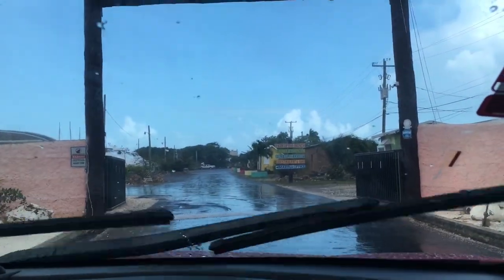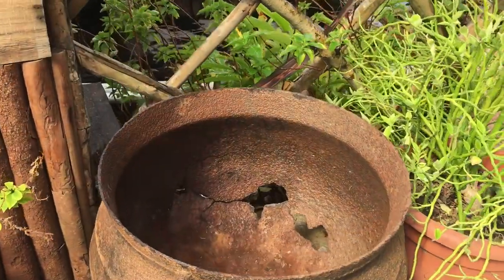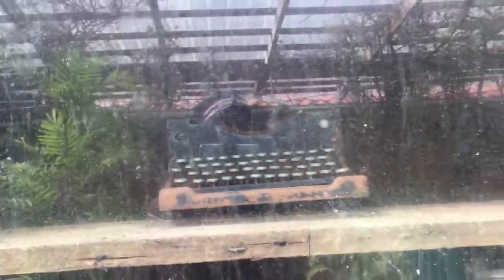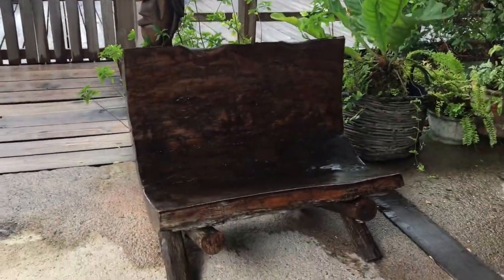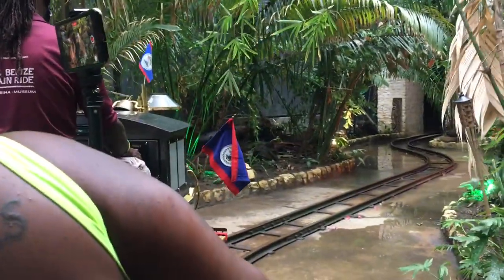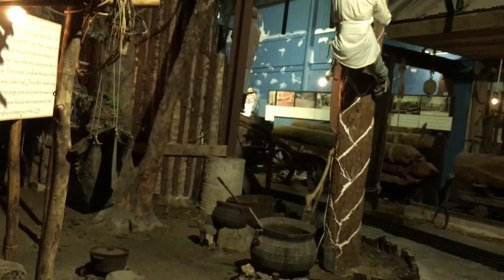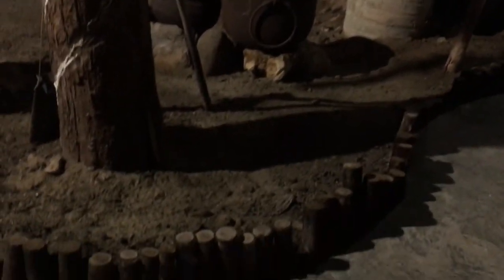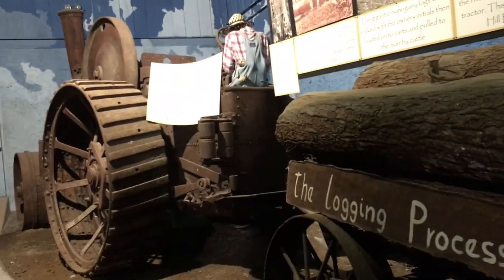LIFE IN BELIZE : Exploring Belize jungle |Mayan civilization |exploring old Belize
Visited old Belize and learnt a lot about Belize culture. If you are in Belize try and visit here..

Belize jungle: Bacab eco park , Belize